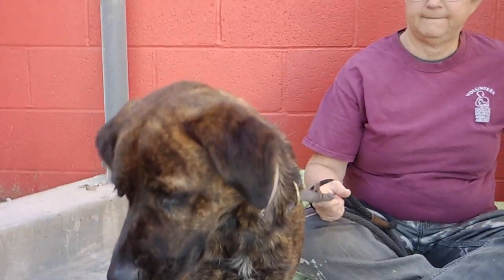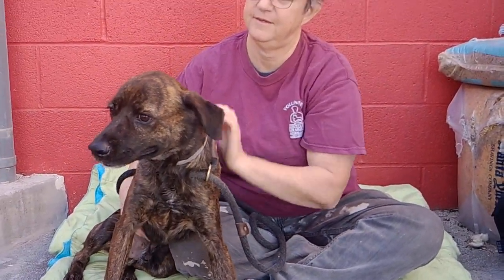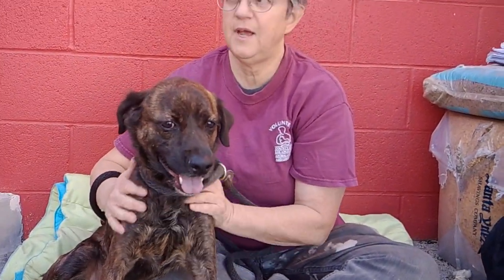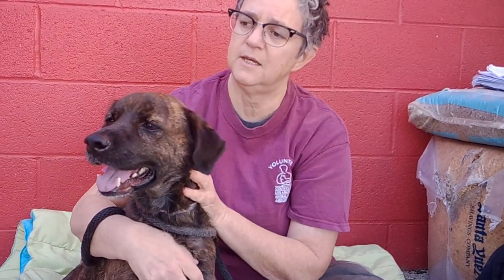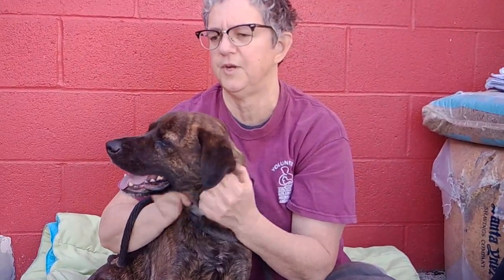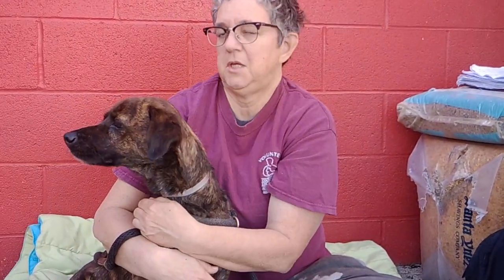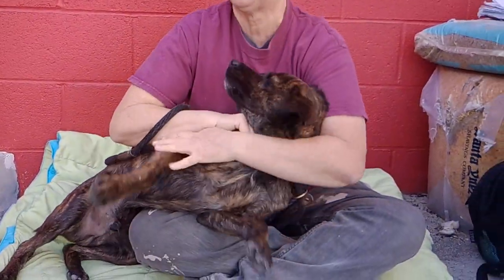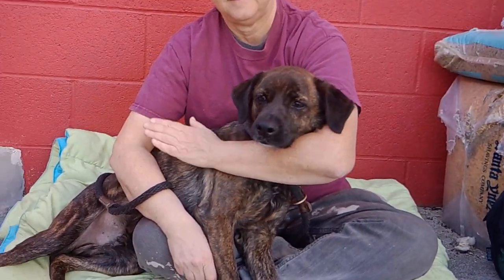A5338164 Peanut | Labrador Retriever/Spaniel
A5338164 Peanut is an adorable 5-month-old black-and-tan brindle neutered male Labrador Retriever and Spaniel mix puppy who came into the Baldwin Park Animal Care Center a stray on November 29th.  Weighing 34 lbs, this love bug is a terrific family dog who can’t stop wagging his tail. He’s still growing, so he’ll end up a bigger dog. Peanut is polite and has great manners for his age and will of course need to get more puppy training. So far he walks well on leash and knows how to sit on command! Peanut has a medium energy level and is friendly with large dogs. He has not yet been assessed with small dogs. Given his age, the shelter is requiring that any children in the household be of middle school age. Peanut needs a better diet once he’s out, he’s awfully thin right now. He has a terrific soft coat and is a joy to pet. Because Peanut is still a puppy and going to be a good size, he needs an active person or family that will be active and take him on lots of walks or hikes.  Peanut is just a sweetheart and will make any active individual or family the perfect indoor companion.